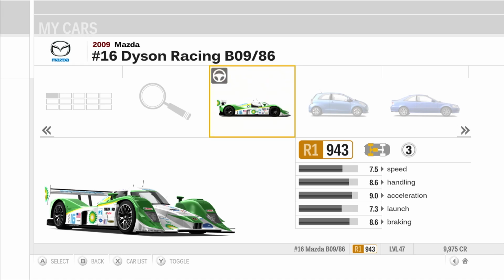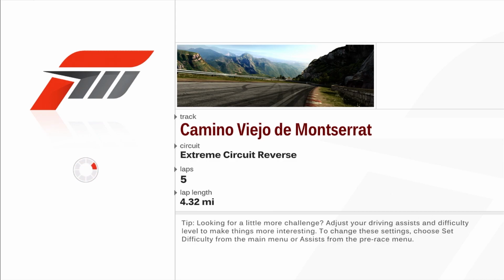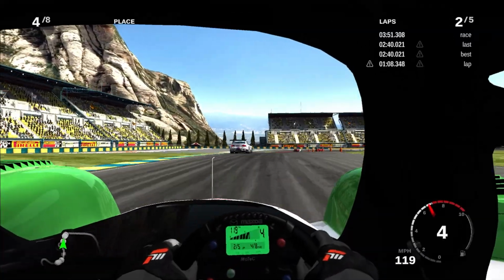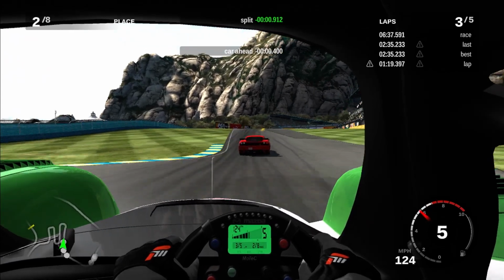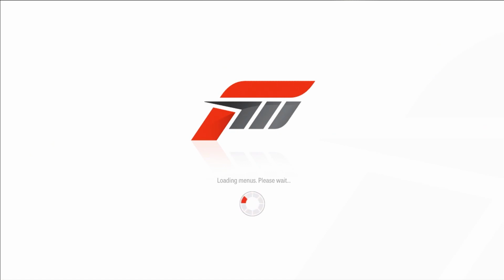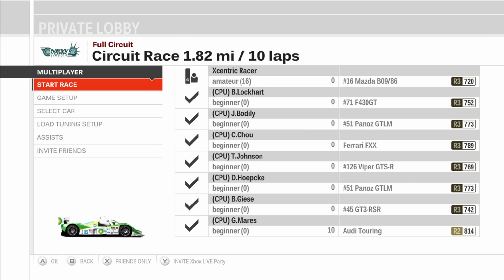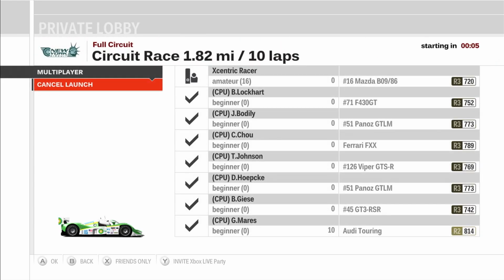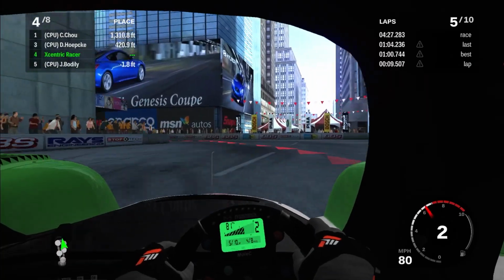The Slowest LMP2 Car - Forza Motorsport 3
FM3 has an engine swap for the Mazda LMP2 car that massively reduces the speed and makes it the slowest LMP car that I know of